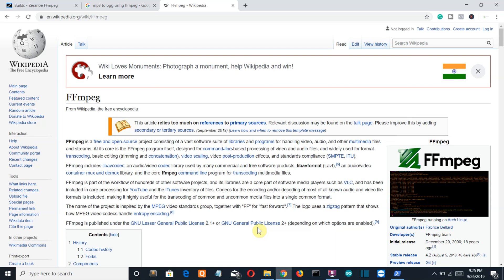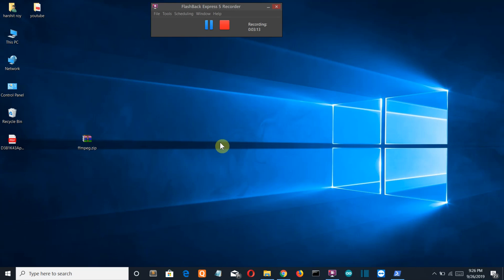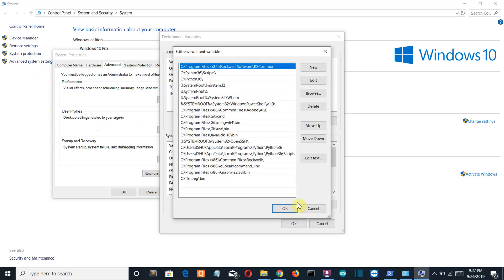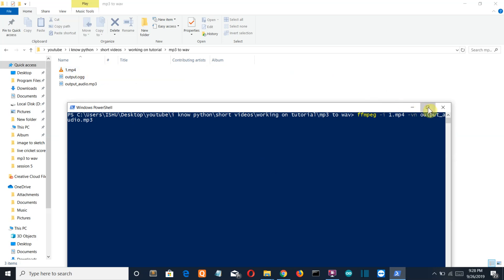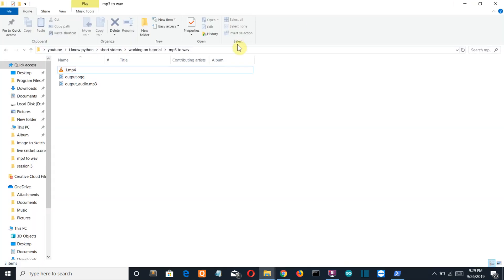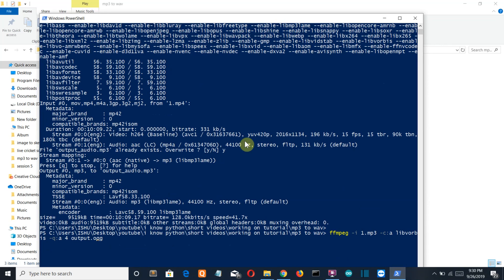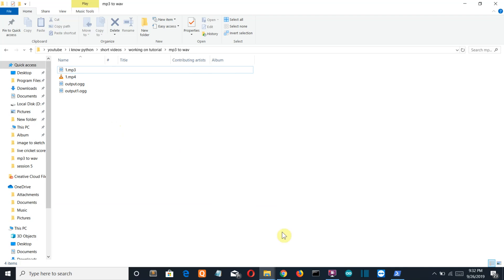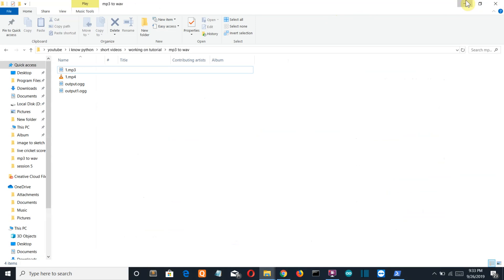HOW TO EXTRACT AUDIO FROM VIDEO ( .mp4 to mp3 ) || from ffmpeg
In this video i have shown not only to extract audio from video but i have introduced you to a very powerful opensource project called ffmpeg this will help you in multiple conversion eg : mp3 to wav, mkv to mp4, mp3 to ogg etc

related questions :

* How to use FFMPEG
* FFmpeg-slowmotion
* How To Create Video Converter Python Script
* Python: Converting WAV files to MP3
*How to Convert an MKV file to an MP4 file with FFMPEG